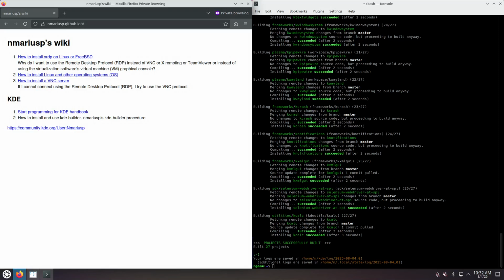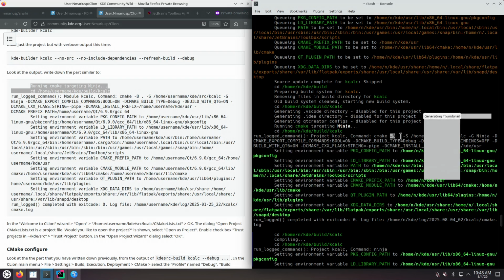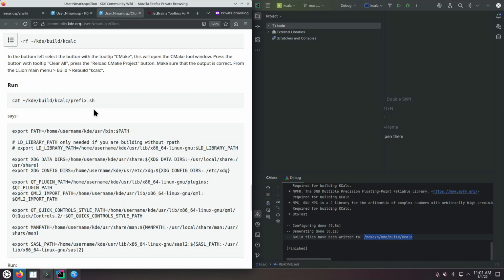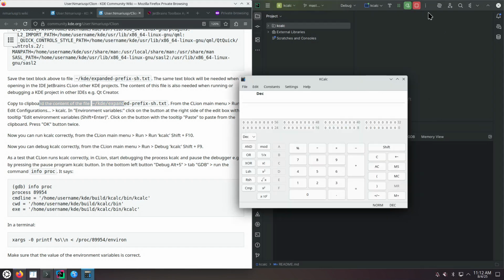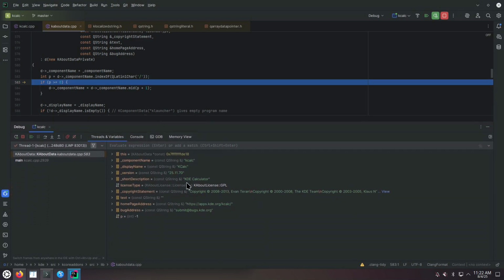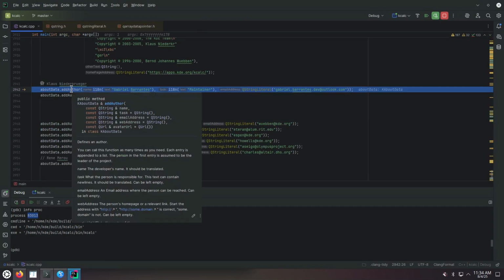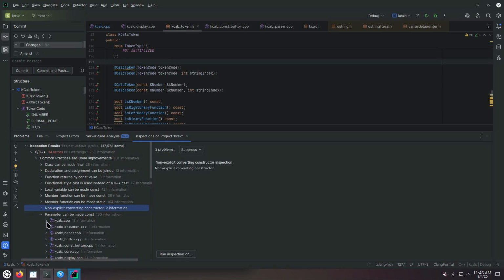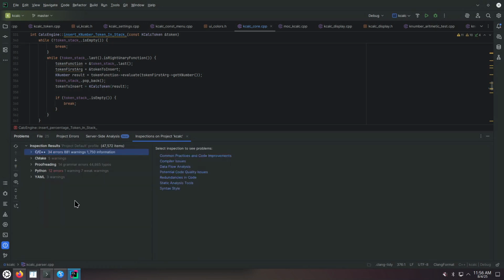How to use CLion and kde-builder for KDE development tutorial - August 2025 - 746a8019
After you build a KDE project using kde-builder. You can open the KDE project in JetBrains CLion Integrated Development Environment.